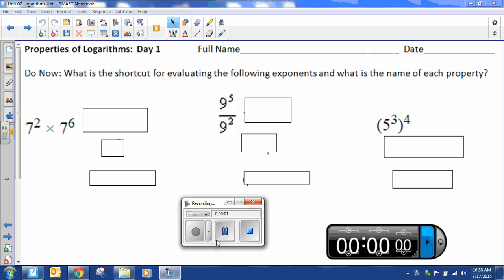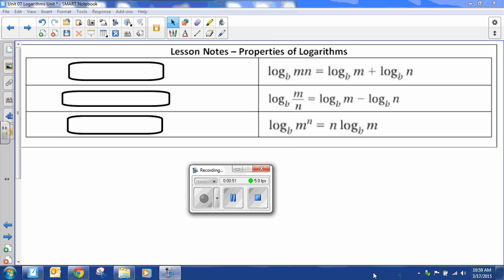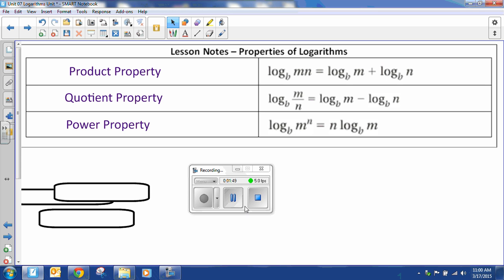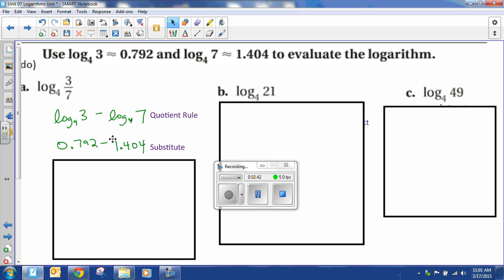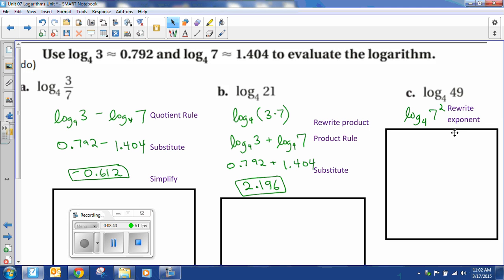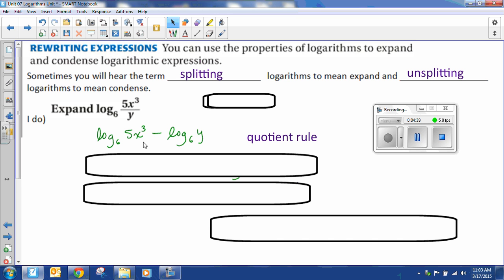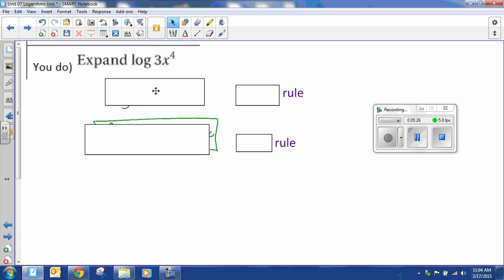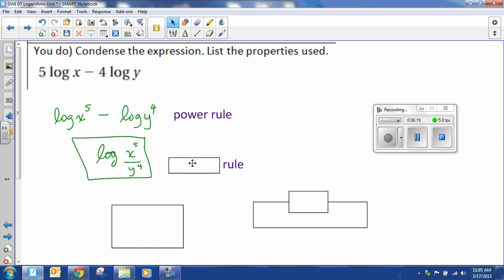7 5 Properties of Logs Day 1